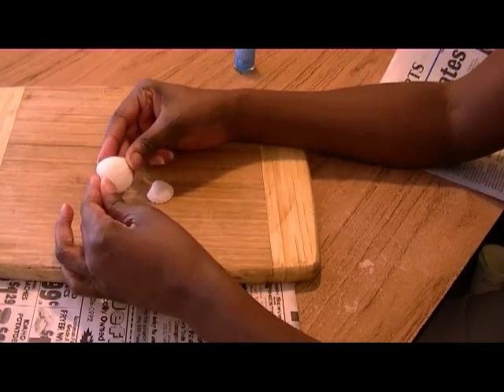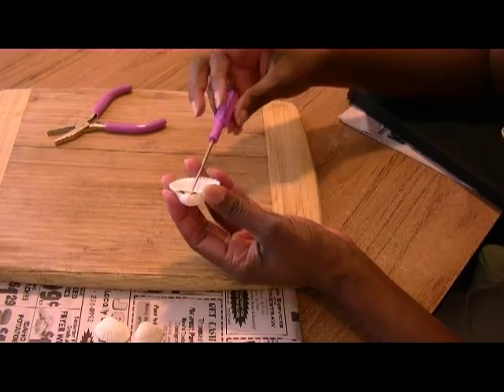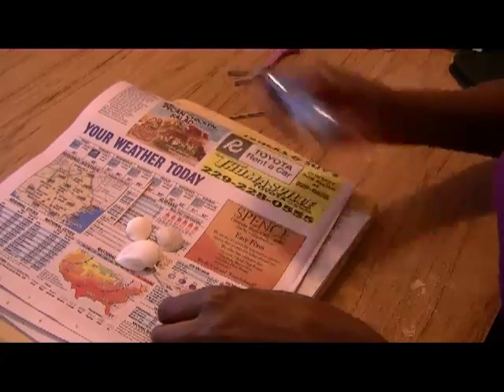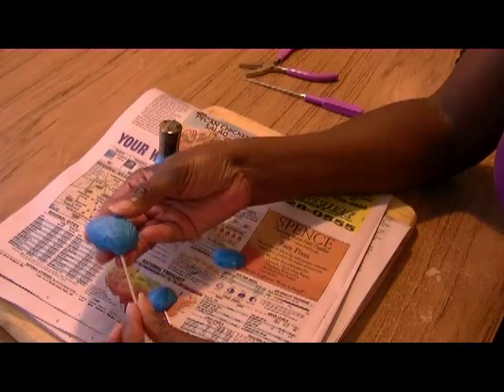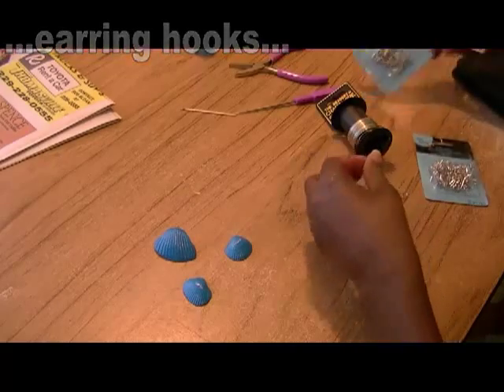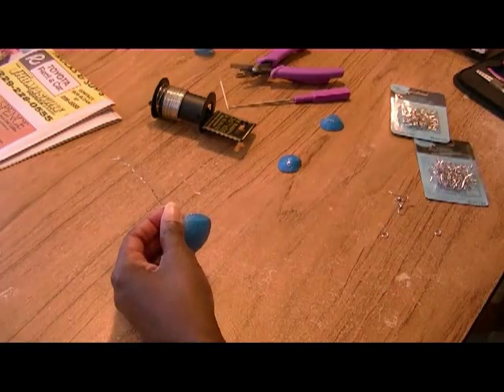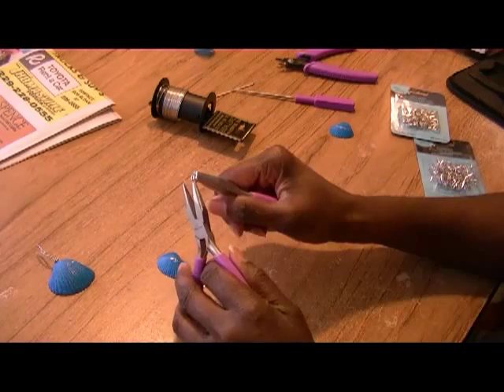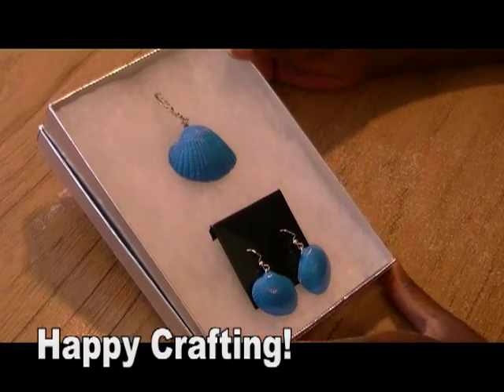DIY Seashell Jewelry Polished Jewelry Set DIY Pendant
Seashells make great jewelry. Why not gather some seashells from the beach and use just your everyday favorite nail polish to create a beautiful pendant and earring set. You could make these in every color and share them with your friends and family...give it a try.  Happy Sewing!

Links to Items I like and use:

Nail polish set
Jewelry making kit
Jewelry gift box
Beading wire
Scissors Pins
Rowenta steam iron Ironing board
Camera Camera Tripod